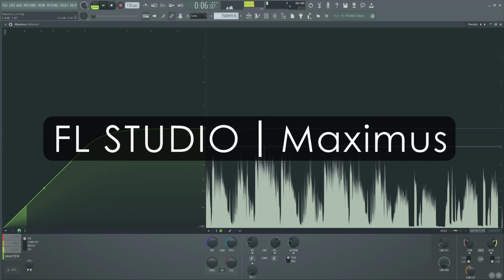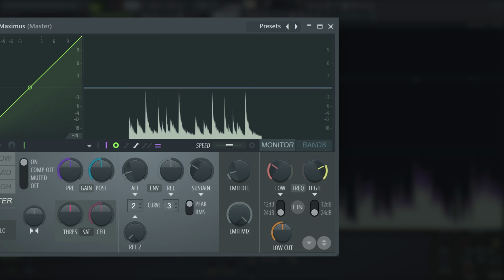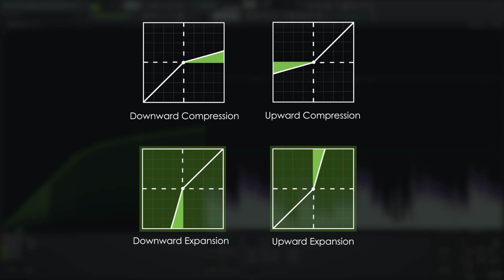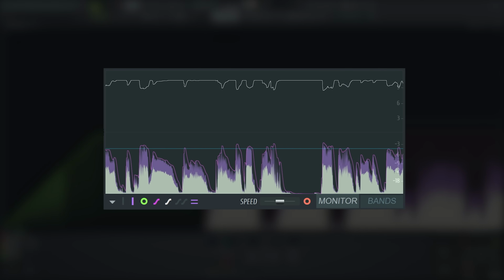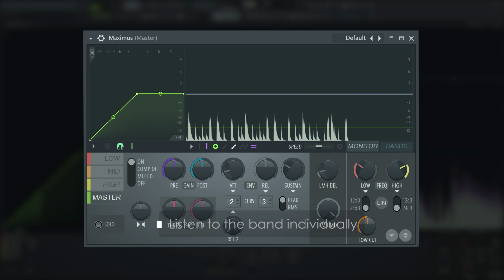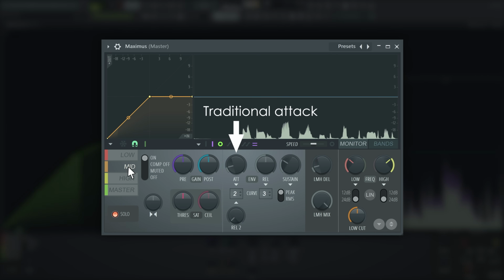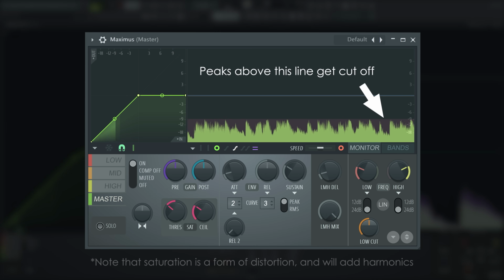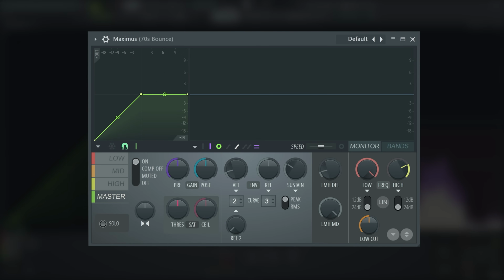FL STUDIO | Maximus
Video Index:

00:00 Intro
00:18 About Maximus
01:17 COMPRESSION ENVELOPE
02:13 Compression Envelope Buttons
02:54 No Compression
03:19 Downward Compression
04:25 Limiting
04:42 Knee
05:37 Upward Compression
06:21 Downward Expansion
06:43 Gating
06:58 Vocal Noise Gate Example
07:57 Upward Expansion
08:08 More Dynamics Processing Examples
08:47 ANALYSIS DISPLAY
09:49 Adjusting Band Frequency & Level
10:10 Analysis Display Buttons
11:26 Spectrogram
11:45 BAND PROCESS CONTROLS
12:02 Mode Settings
12:53 Stereo Separation
13:14 Pre-gain
13:28 Post-gain (Makeup Gain)
13:40 Envelope Section
13:53 Envelope Visualization
14:15 Transients
15:12 Attack (Lookahead)
15:57 Release & Release2
16:31 Sustain
16:44 Curve types
17:21 Distortion
18:01 Sustain Modes
18:37 Saturation
19:22 BAND FREQUENCY CONTROLS
19:35 De-Essing
21:11 Band Frequency Options
22:51 Outro

Image-Line Software